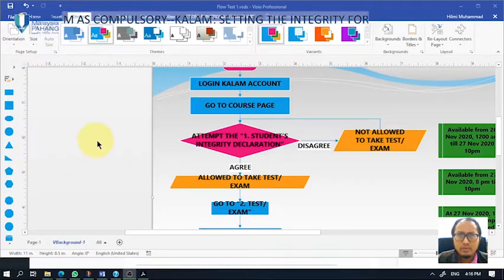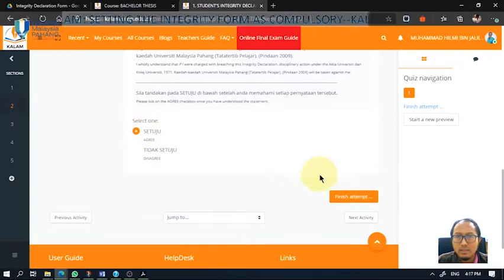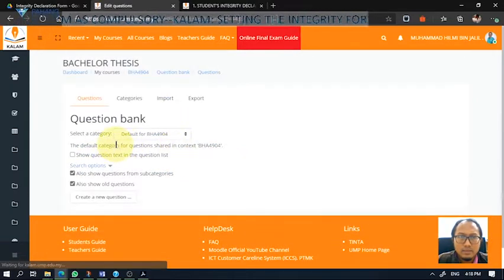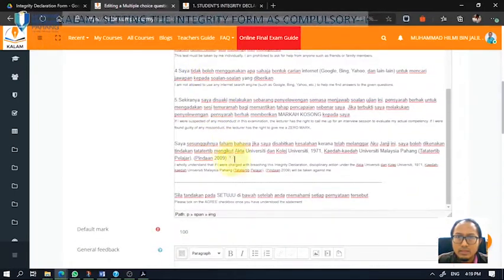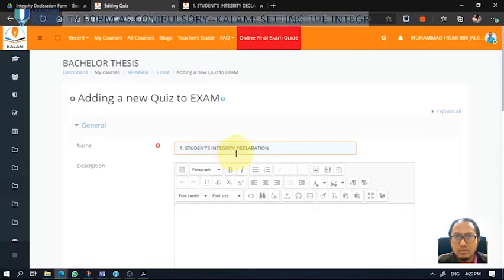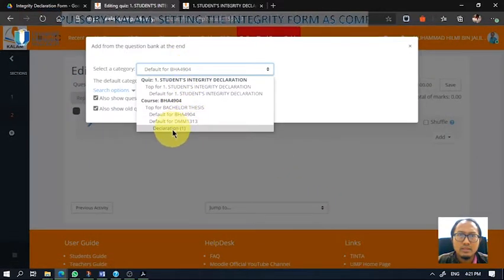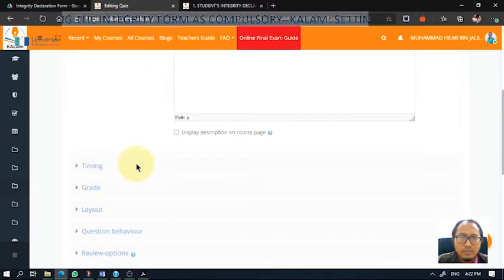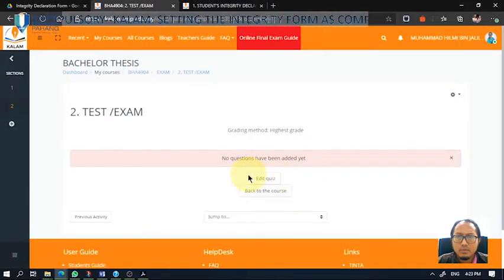KALAM@MOODLE: COMPULSORY INTEGRITY FORM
Setting up the Integrity Declaration Form in KALAM.
Making sure that ONLY students who answered AGREE can seat for the TEST/EXAM.